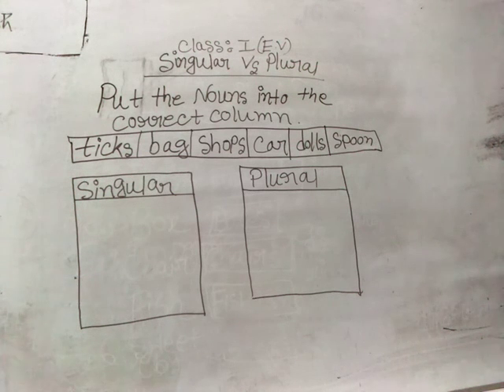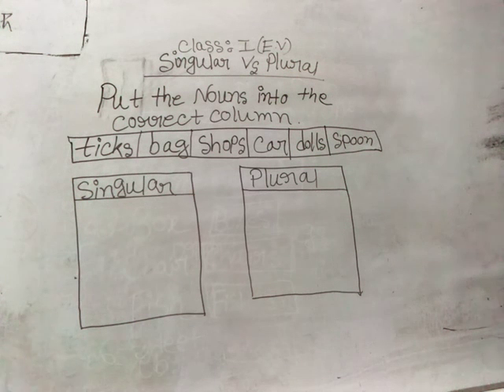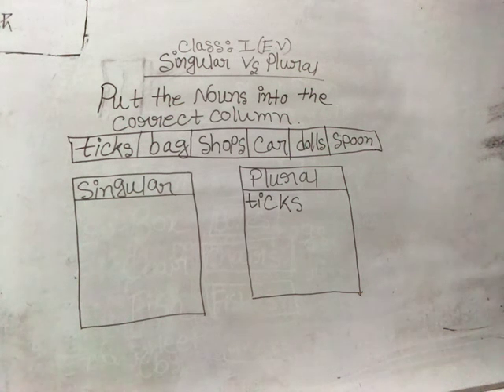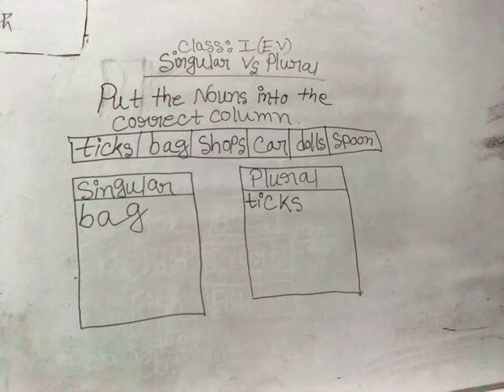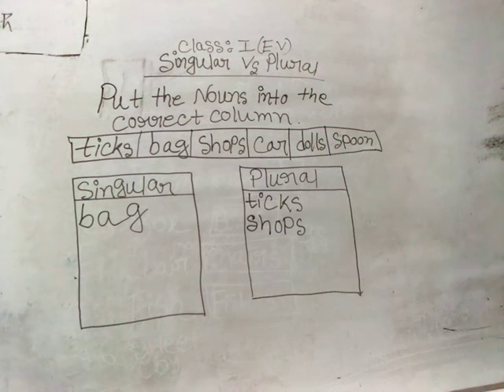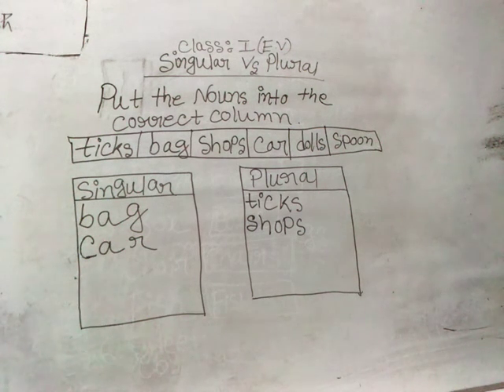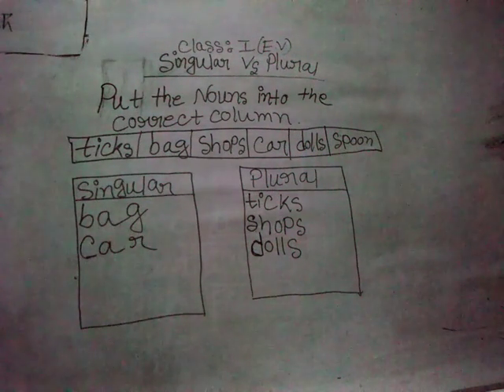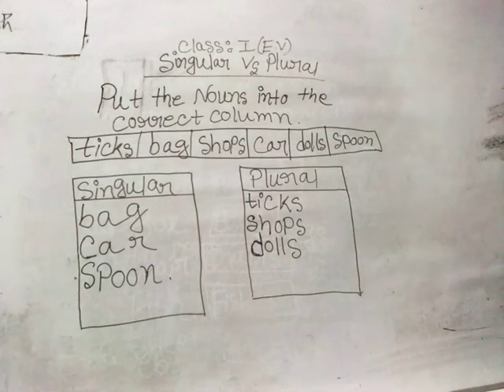Class1(E.V),Singular Vs. Plural,Part-2!